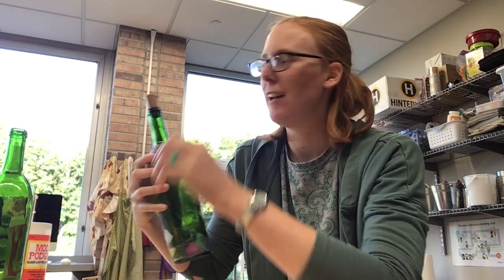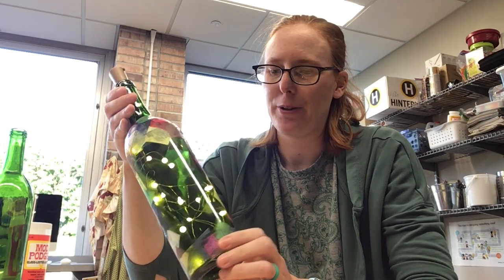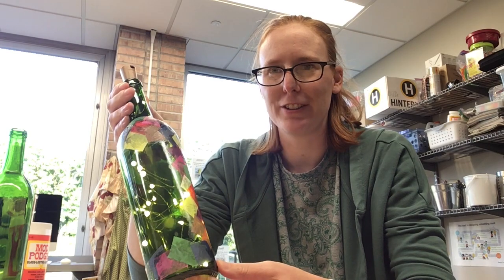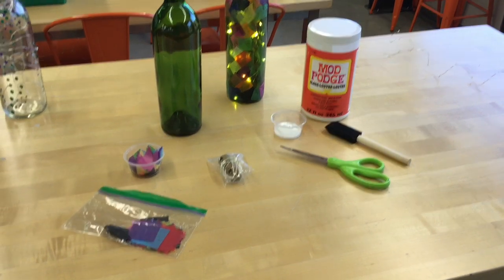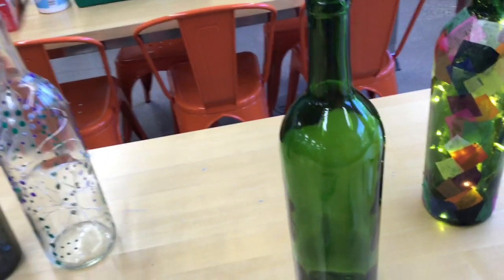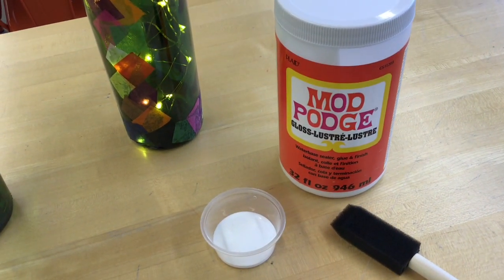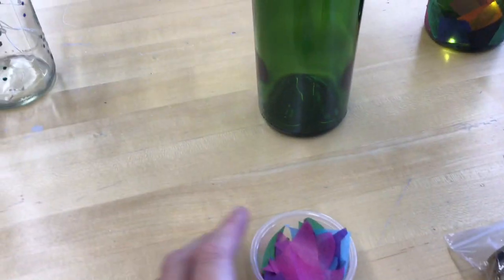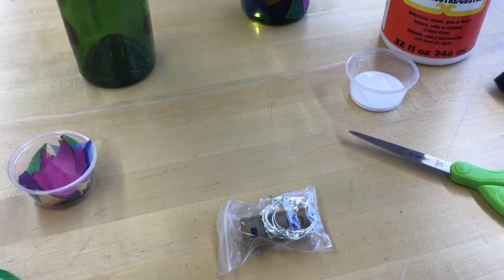Wine Bottle Lights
Angie shows you how to make a light feature with a wine bottle!